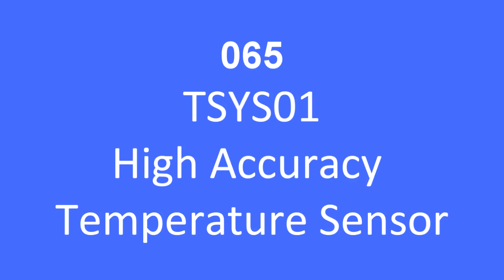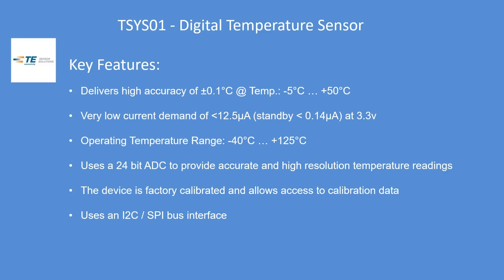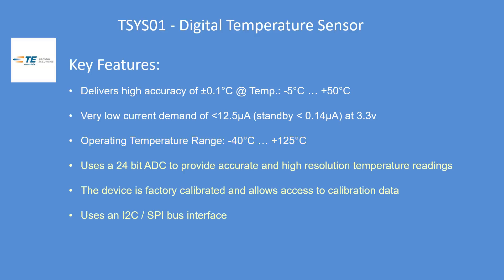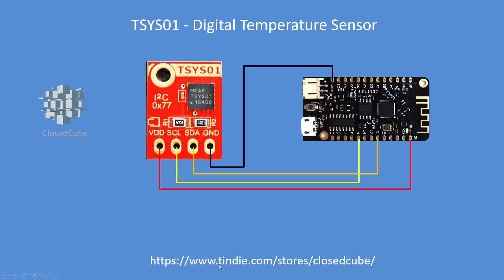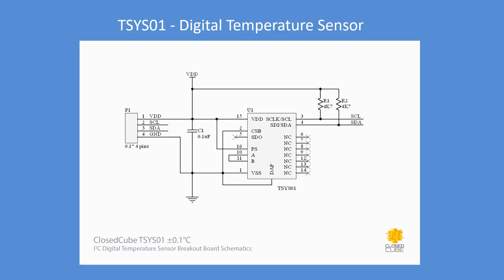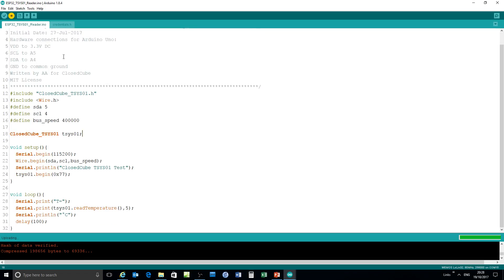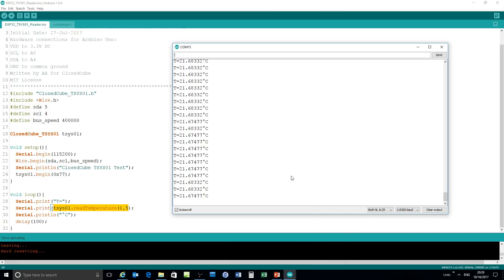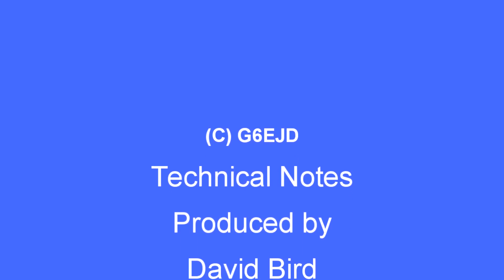Tech Note 065 - TSYS01 High Accuracy (0.1°C) Temperature Sensor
This is a very high accuracy factory calibrated temperature sensor accurate to within +/-0.1°C and uses an I2C bus.